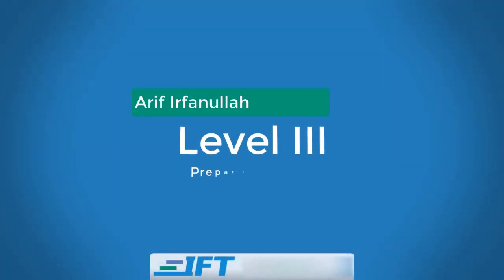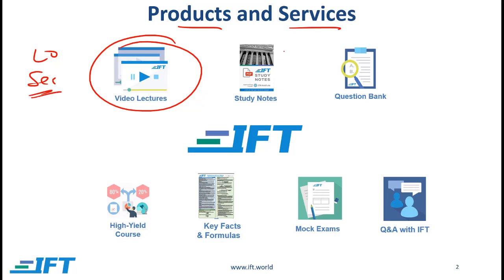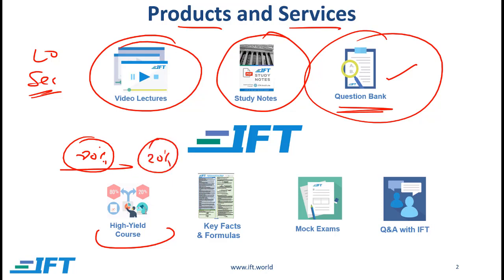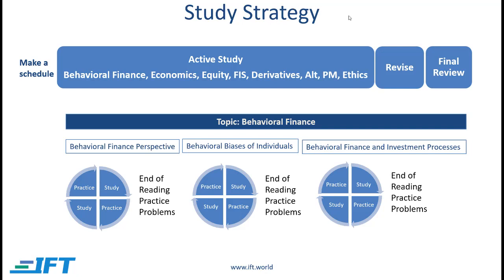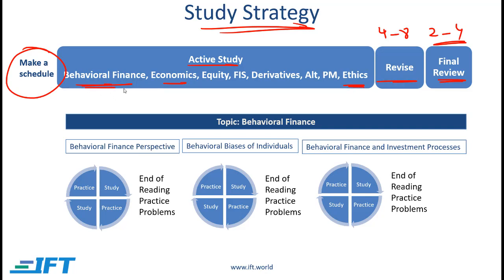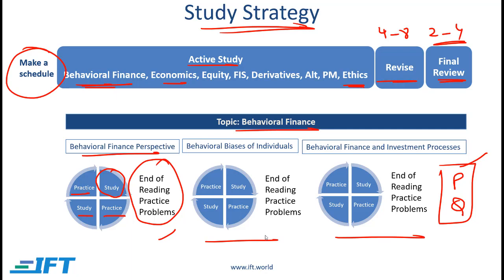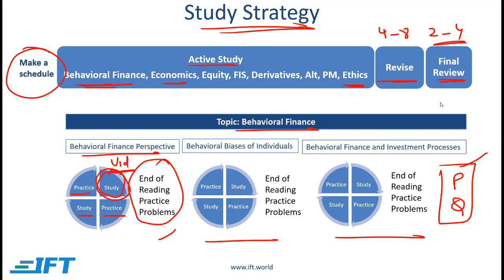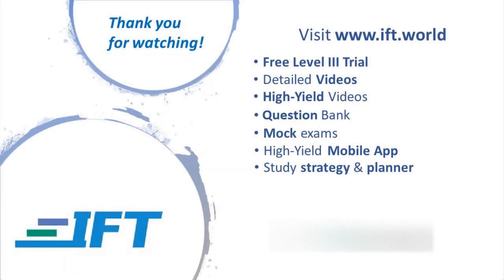CFA Program Level III Exam: Preparing with IFT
Learn how IFT can help you PASS the Level III exam.